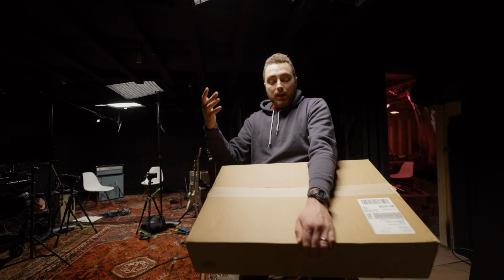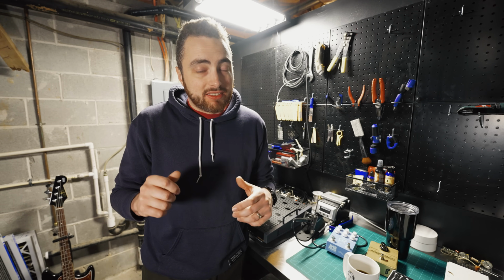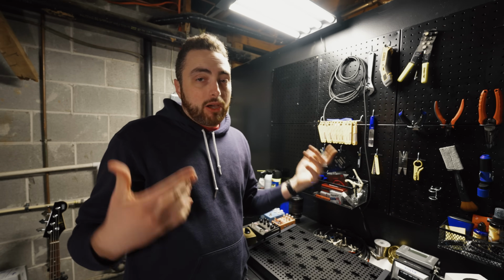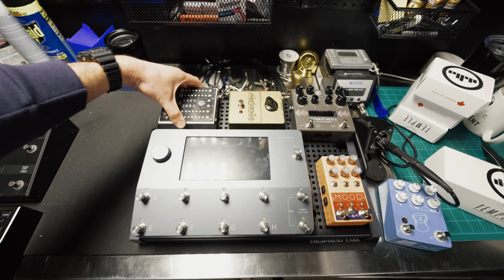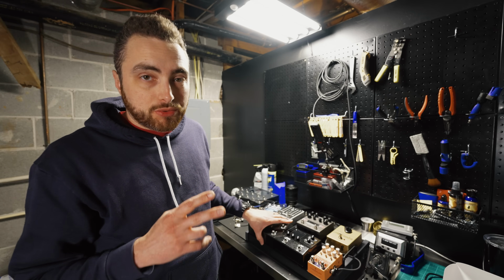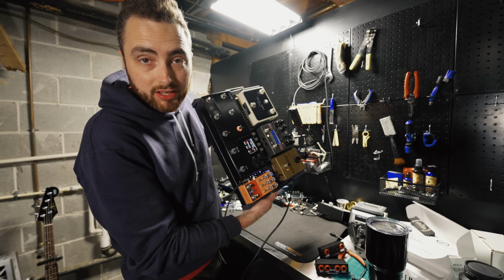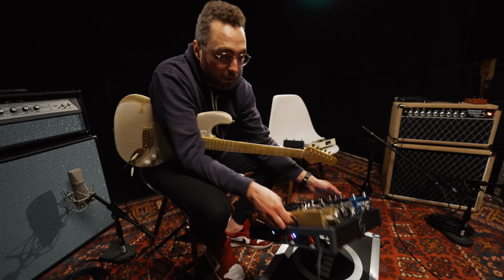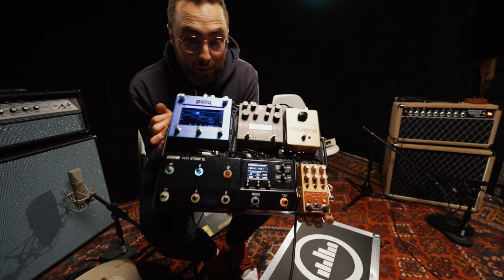This Might Be My Best Pedalboard Yet (and I built it myself)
Mythos Pedals Hephaestus (note: special edition will be available mid march 2023)